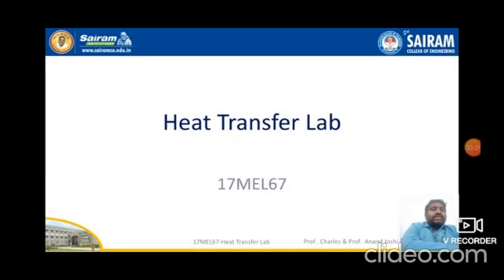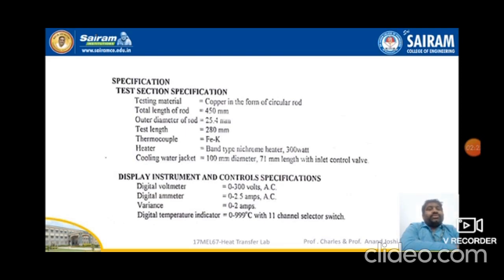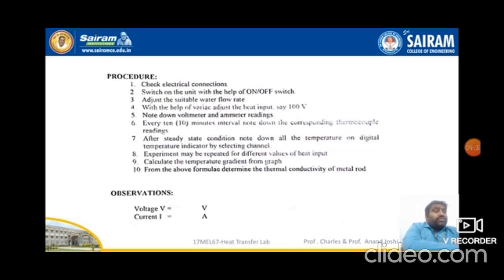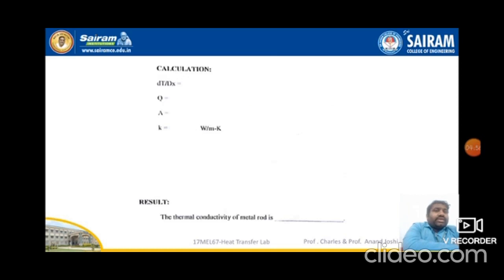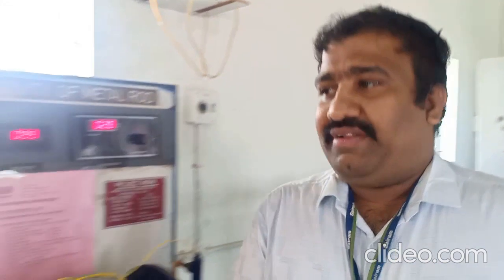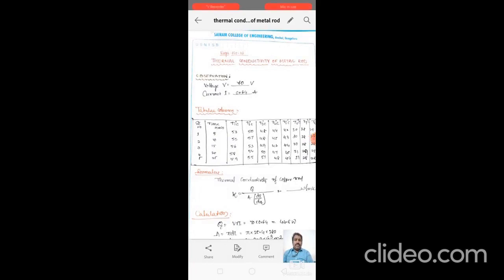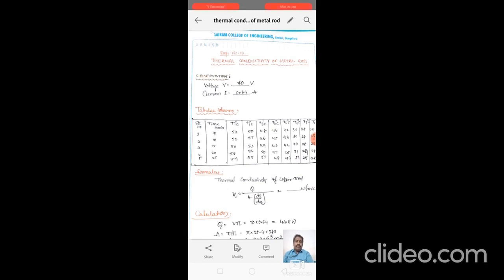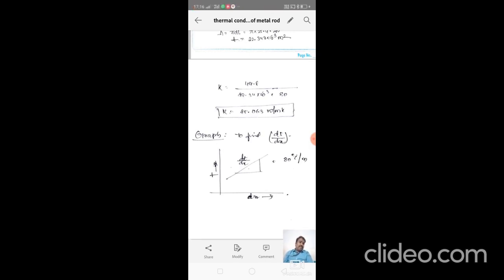Lab video_18MEL67_EXP 1_Thermal conductivity of metal rod_Anand Joshi/Charles